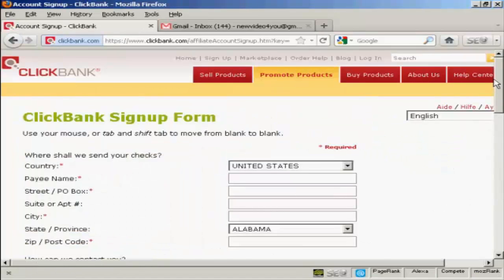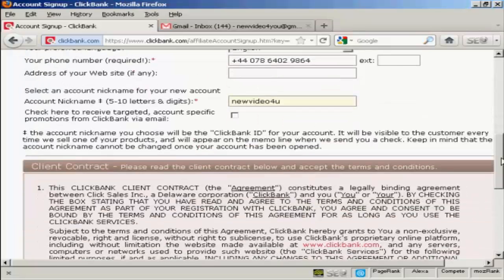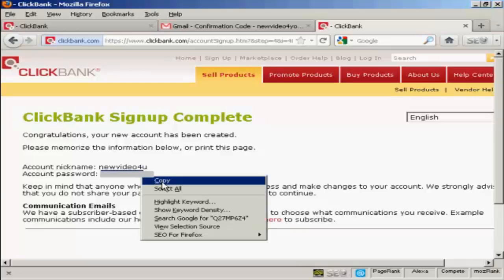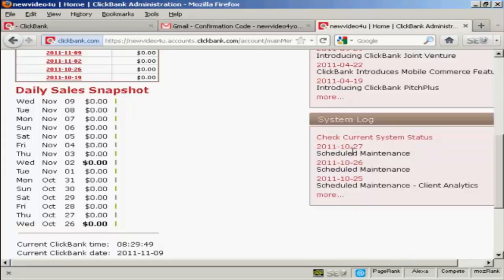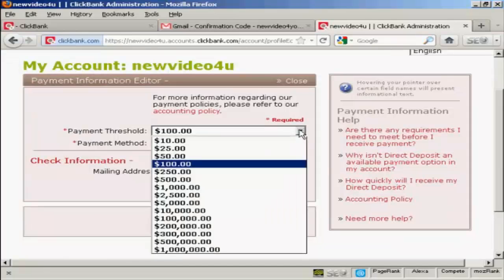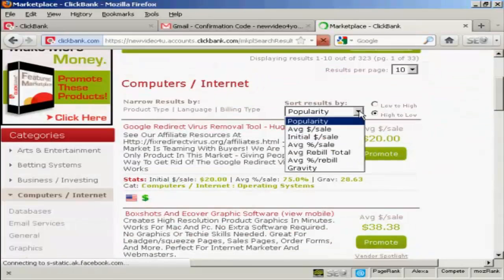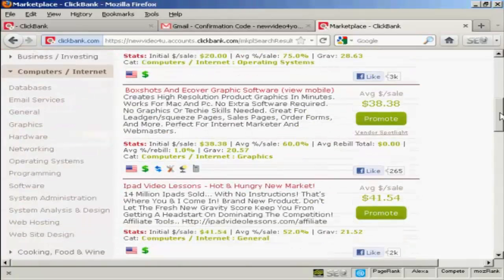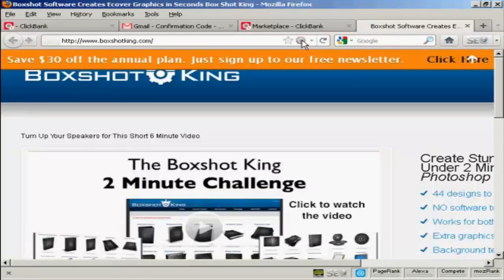Tom Lam's Training - Clickbank Account